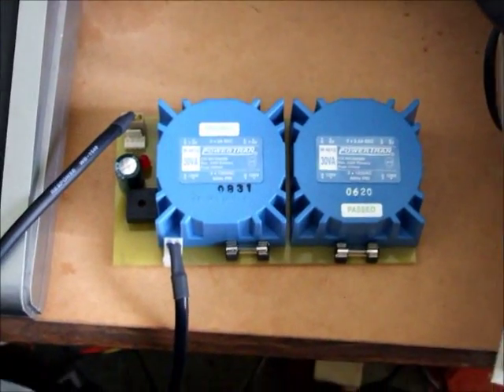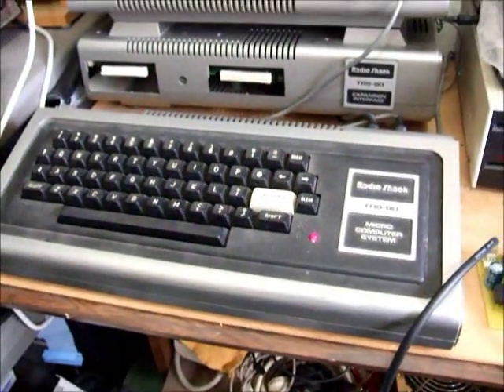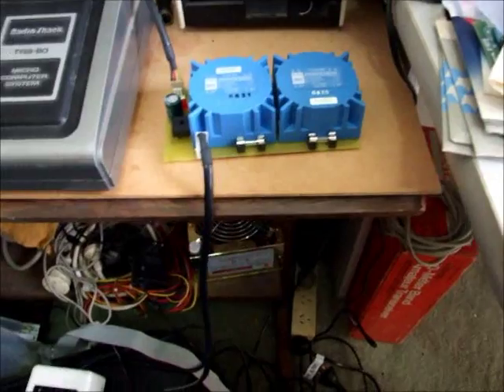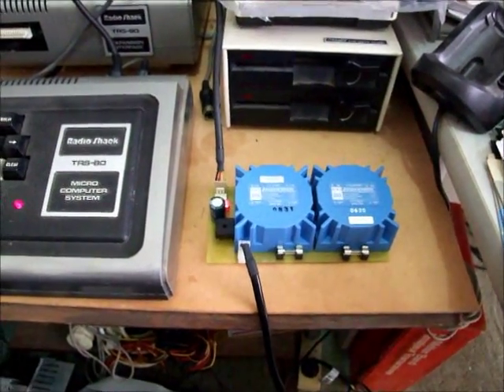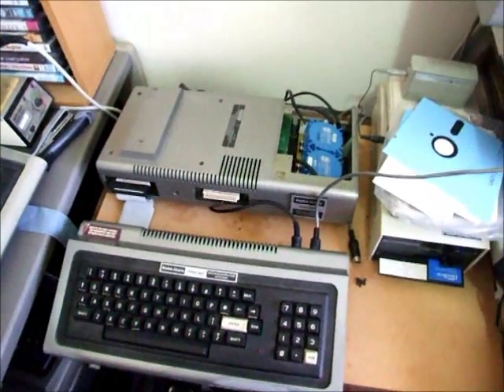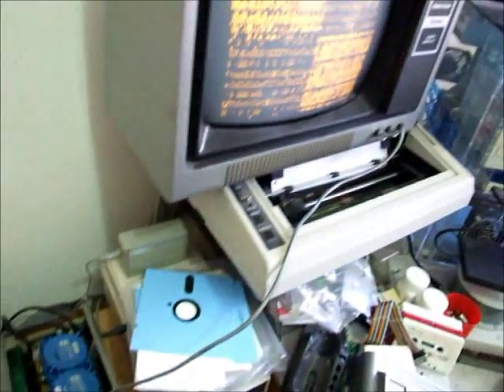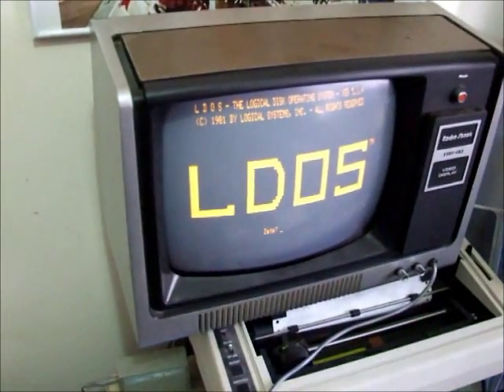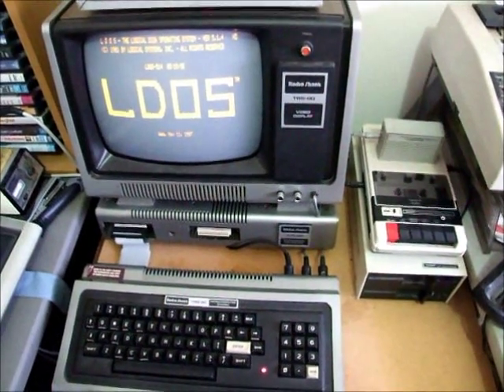Custom power supply for TRS-80 Model 1